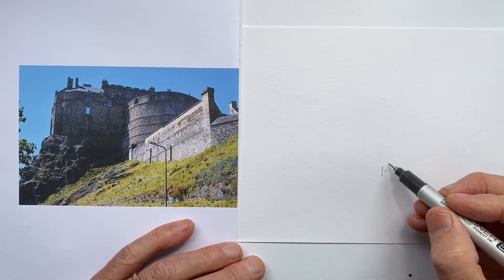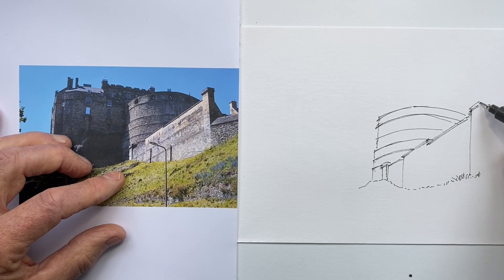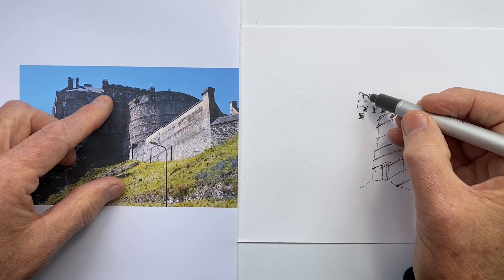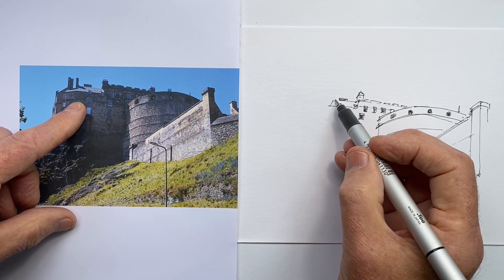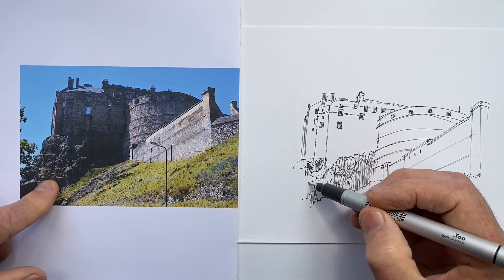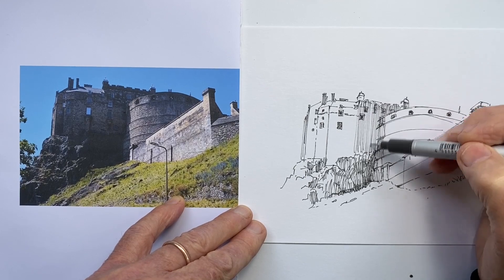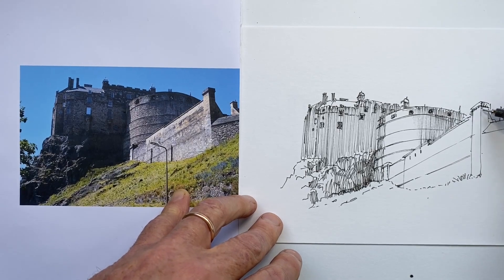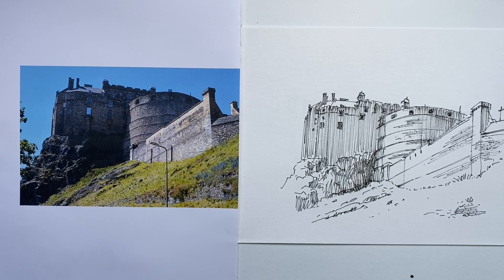A Fantastic Quick Drawing Exercise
Daily drawings are a very effective way to improve your drawing.  And this is a great subject for a 10 minute sketch, with several different textures to practice creating with your marks.